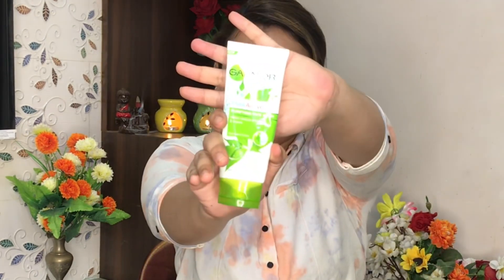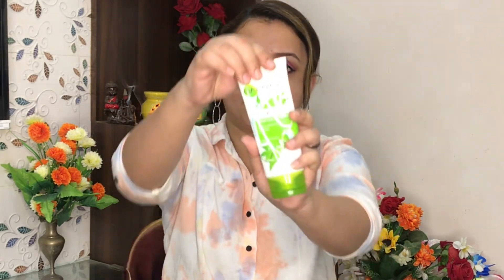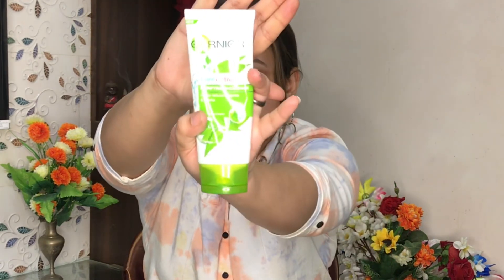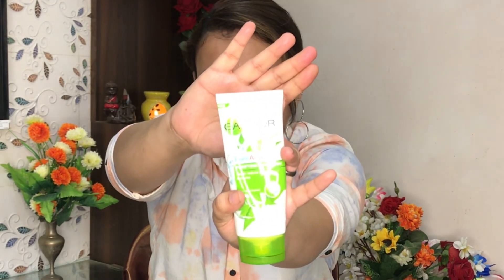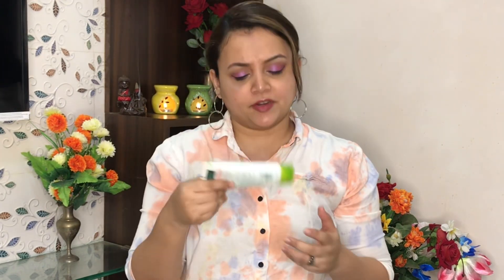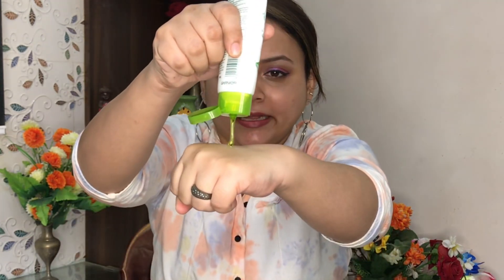Garnier pure face wash review /Ganier face wash